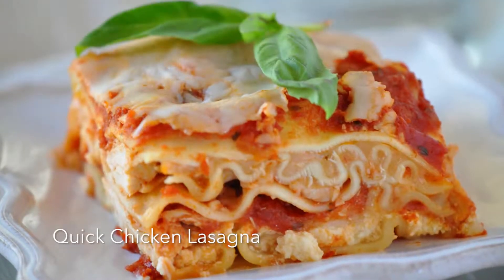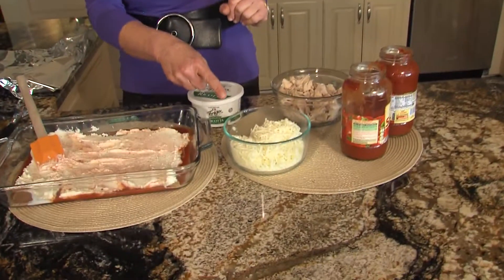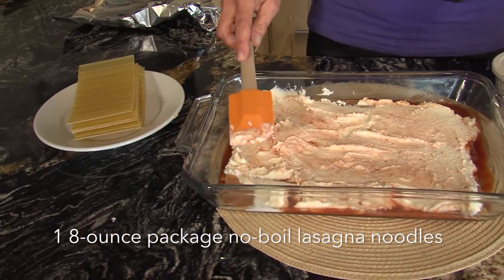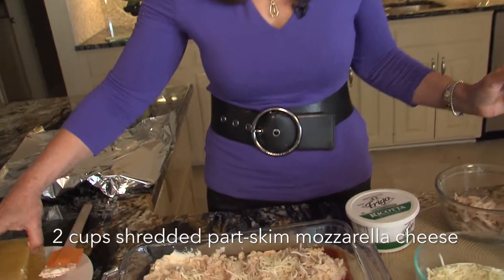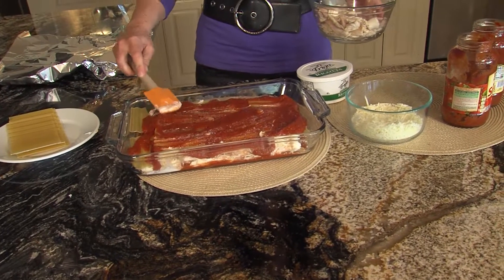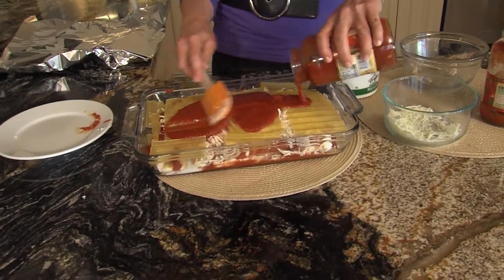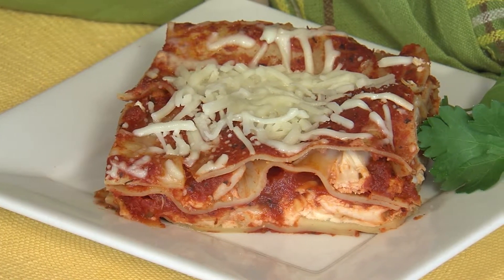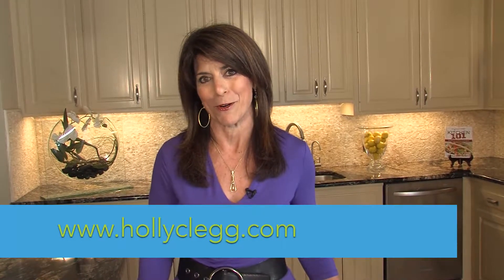Rush Hour Recipes - Quick Chicken Lasagna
Scrumptious chicken lasagna becomes simple in preparation with no-boil noodles and rotisserie chicken.